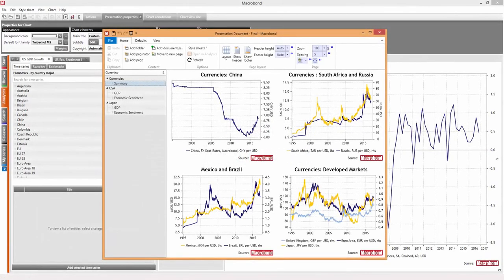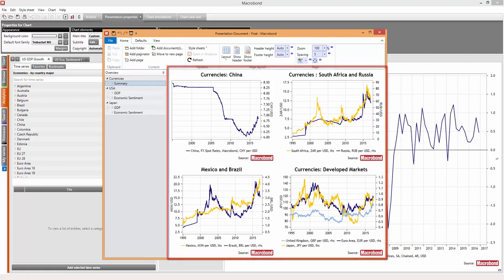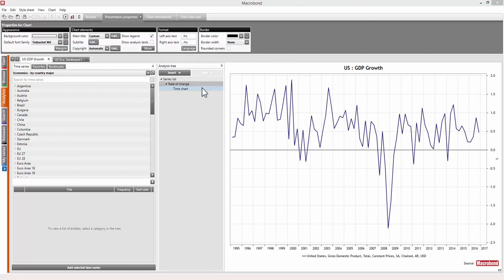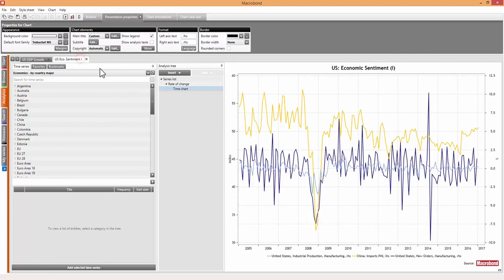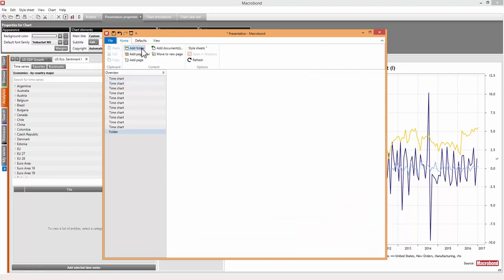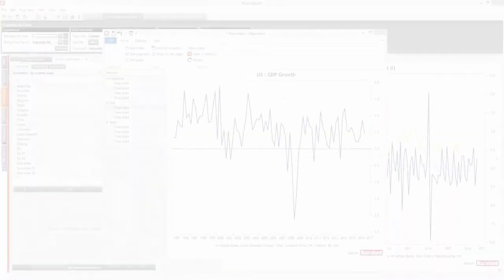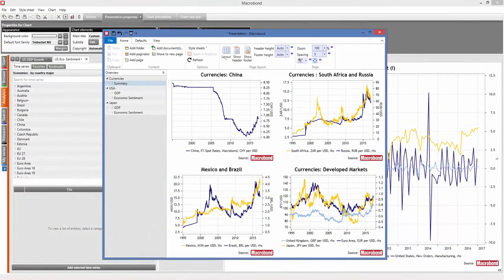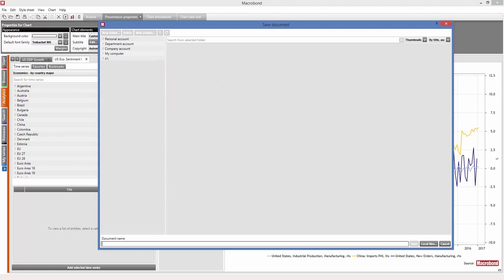Presenting charts in a presentation document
Find out how you can create and modify your presentation document.